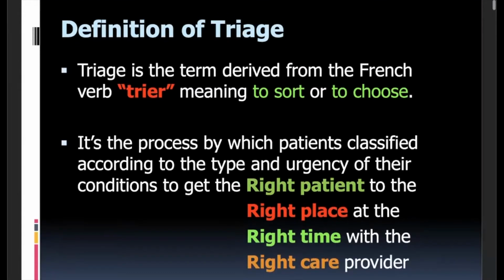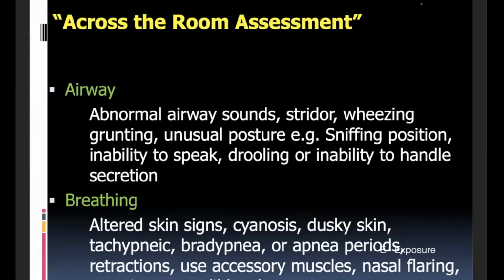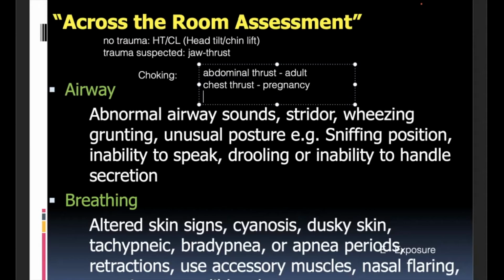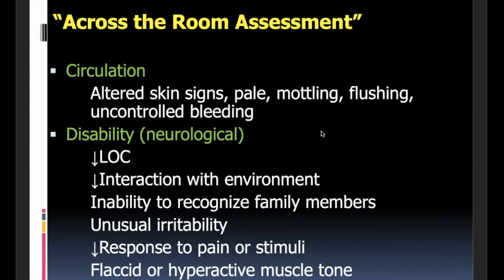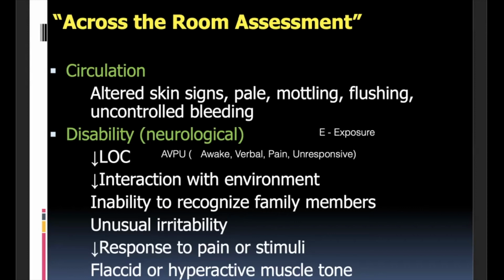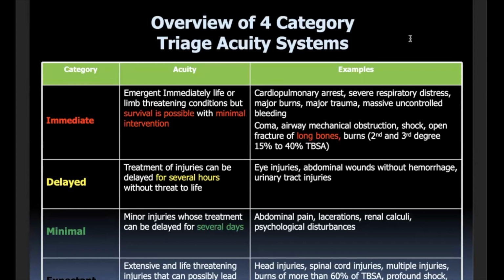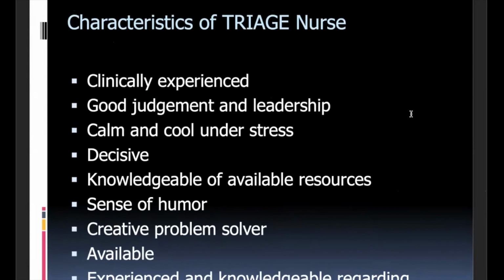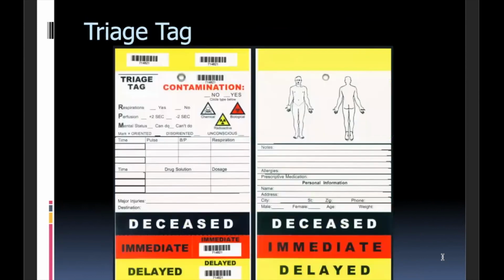TRIAGE - DISASTER NURSING